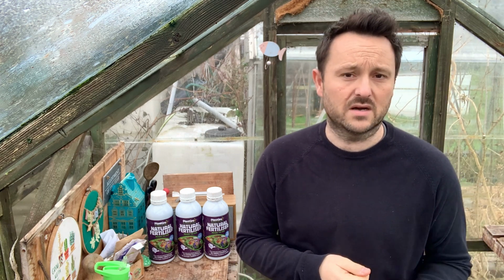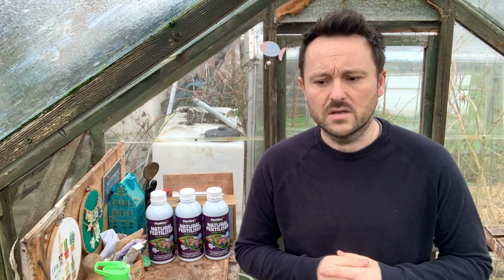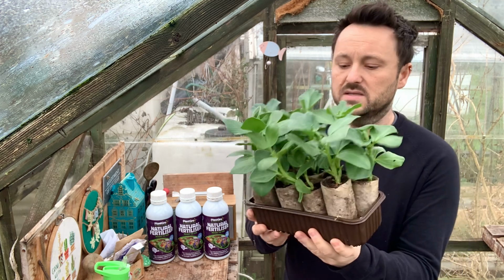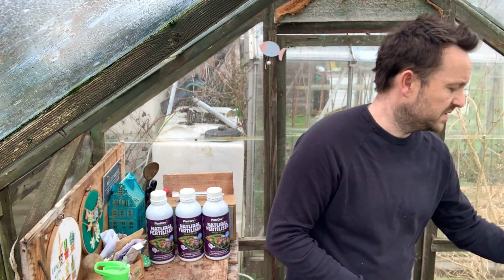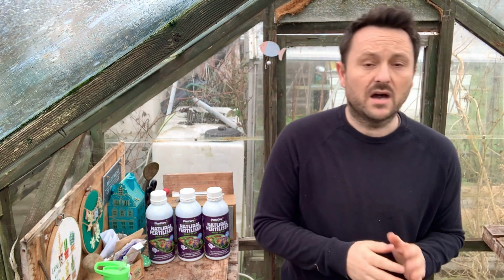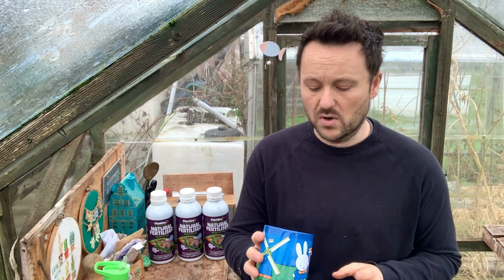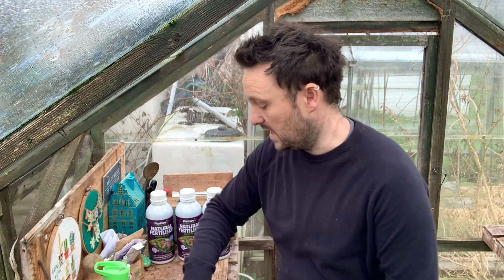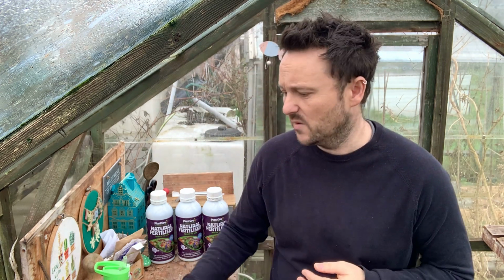How to grow broad beans with Joe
Join Joe as he talks about his broad beans and method to sowing them this Spring, broad beans are such an easy to crop to grow with the optimum time for sowing being in March and April.

You can sow yours directly in your garden or plot, leaving around 20cm between each seed and around 45cm between each row. You can also sow them indoors in an unheated greenhouse, cold frame or even a windowsill.

Another great reason for using these normally discarded cardboard tubes is that once your broad beans are ready to be transplanted into the ground, you can bury the whole tube along with your plants as they will biodegrade naturally into the soil. Another added bonus with using this method is that you’re not disturbing the root system during the transplanting process.